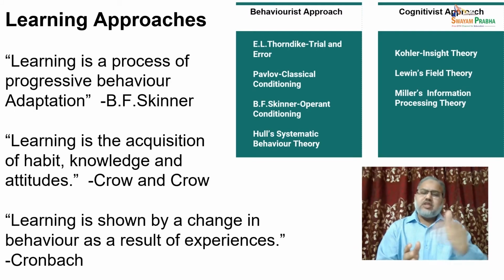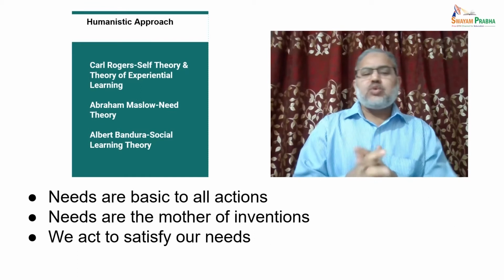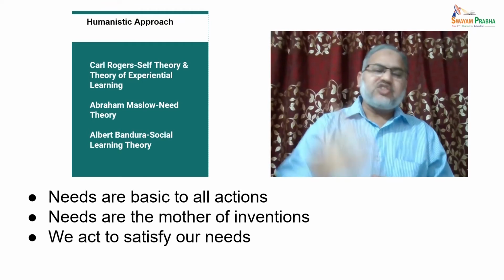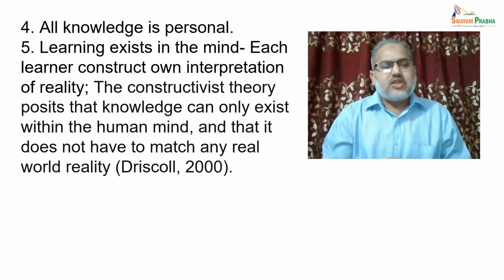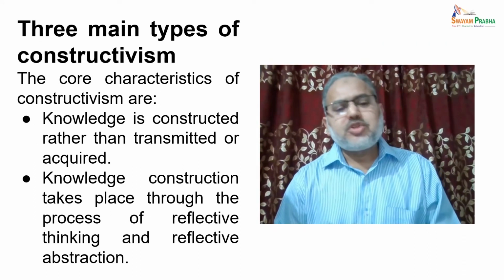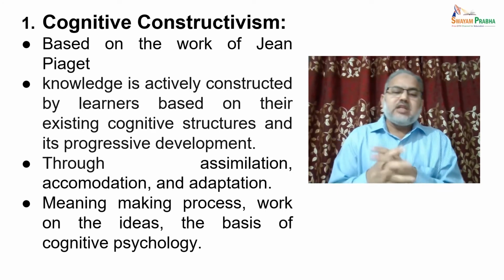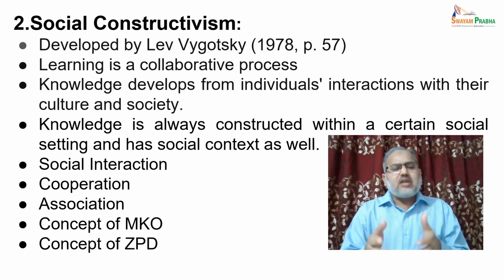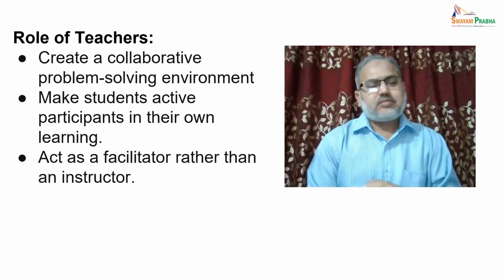Lec 13: Learning as Construction of Knowledge